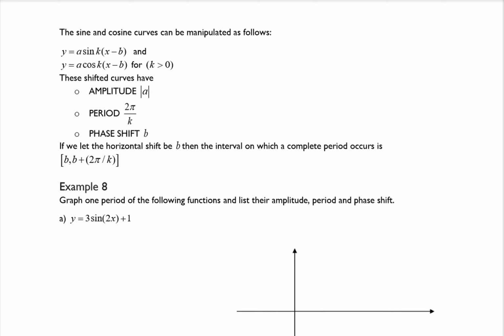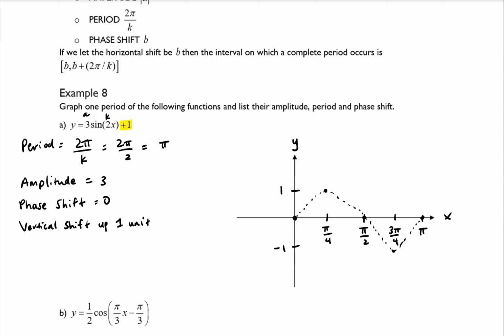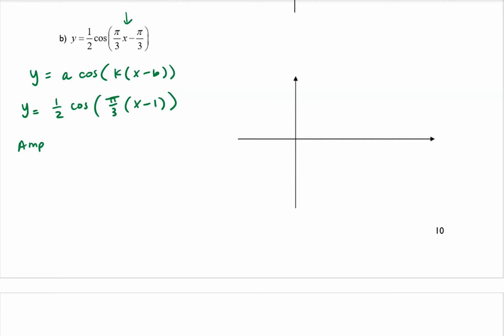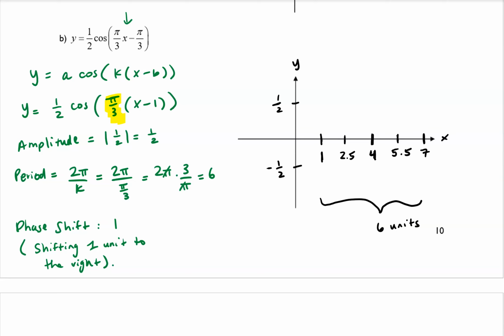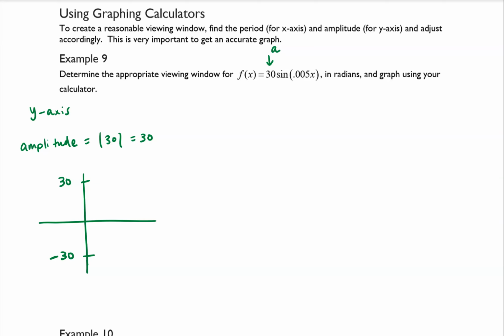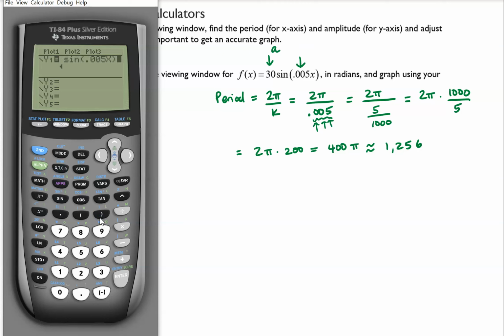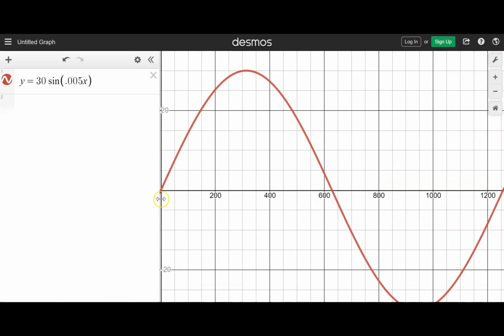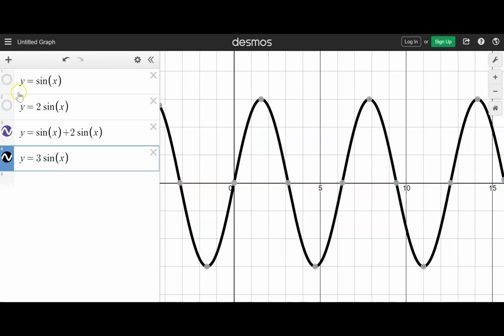Graphs of the Sine and Cosine Functions Part 6